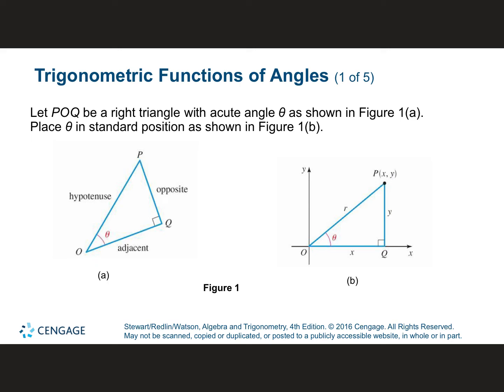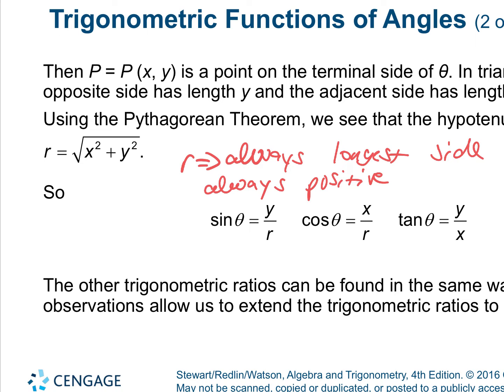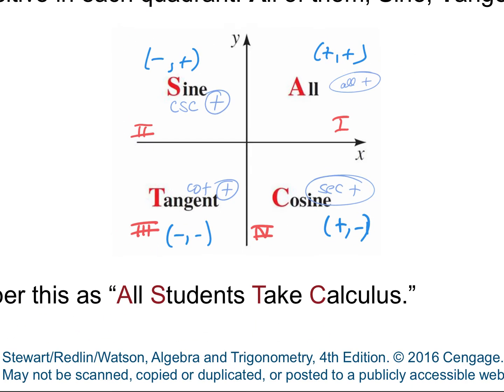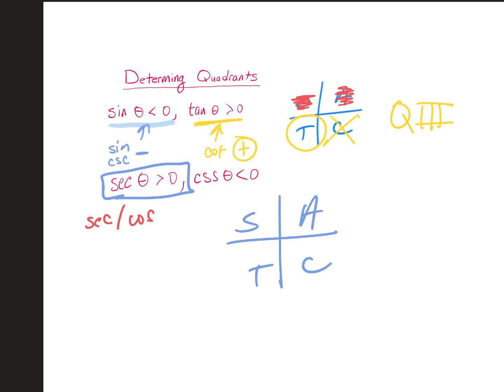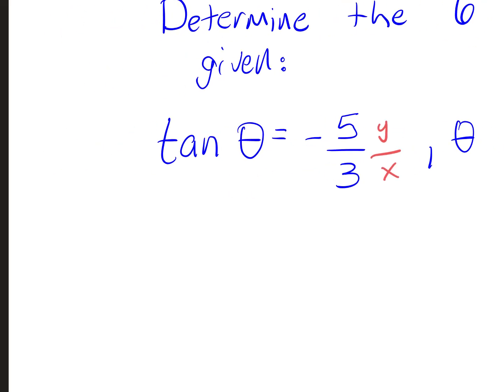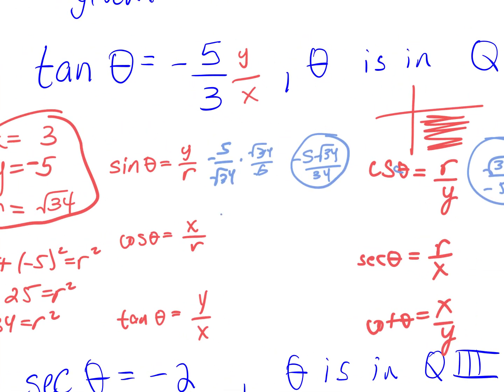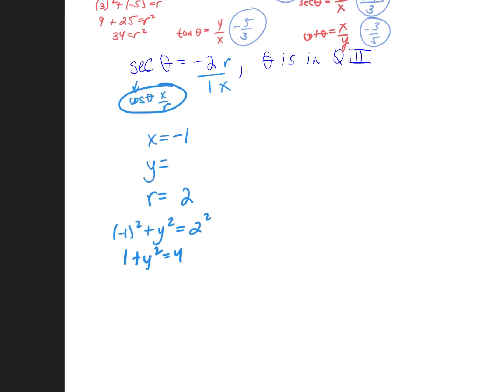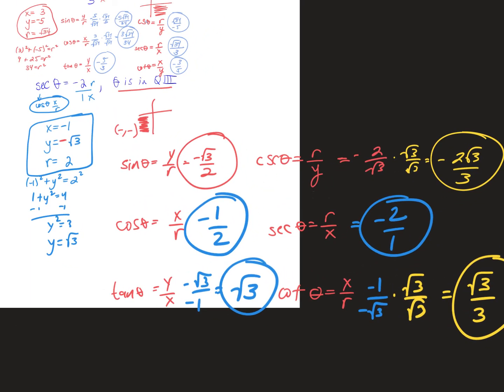02.18 CAT 5.3 Trig Functions of any angle Part 1.mp4